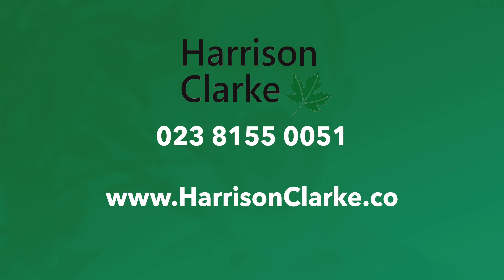What is a house survey?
Houses are incredibly complicated things. Much more than just bricks and mortar, they incorporate thousands of different parts and take dozens of tradespeople hundreds of hours to put together. There’s a lot that can go wrong, and sometimes that isn’t obvious until a lot further down the line. On top of that, older houses accumulate a lot of wear and tear over the years. If you’re looking to buy a house, you’ve probably heard that you should have a house survey done – but what is a house survey?

Timestamps:
0:00 Intro
0:26 Isn’t a house just a house?
1:16 Your home survey inspection
2:08 Your home survey report
2:51 Why are house surveys important?
3:42 Who does a house survey?

At Harrison Clarke, we’re experts in surveying both residential homes and commercial properties. We have a team of specialist chartered building surveyors who can support you through every step of the process, making your house-buying dreams a reality.